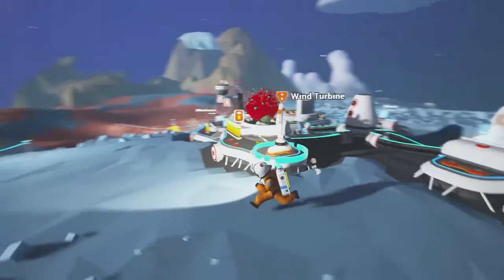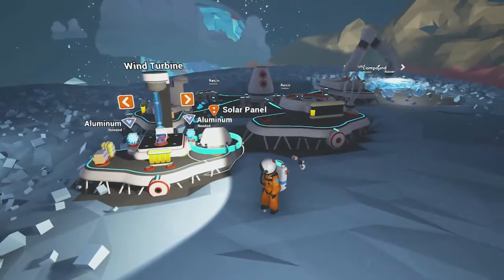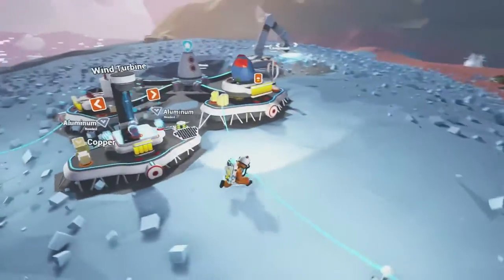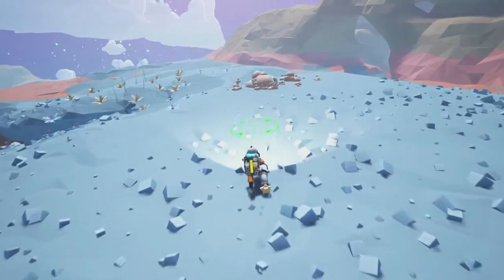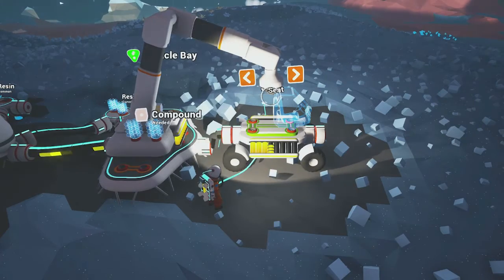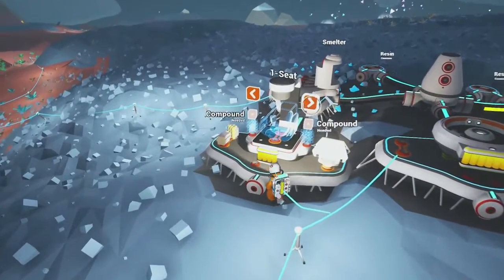Beginning Research and Making Oxygen Filters | Astroneer Part 3 (Xbox One)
Astroneer takes a different approach to the space exploration game type. I start my exploration journey by setting up a small facility, and finding some new gems. Join me on the journey as I explore the Solar System.

Outro:
"Resonance"
DJ Brownie
Music used with permission from Freedom! and Position Music